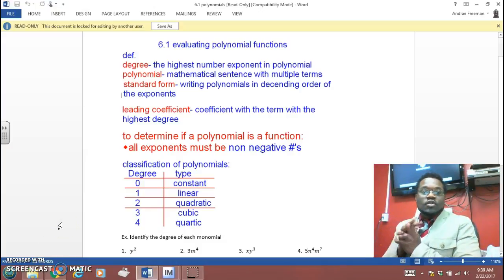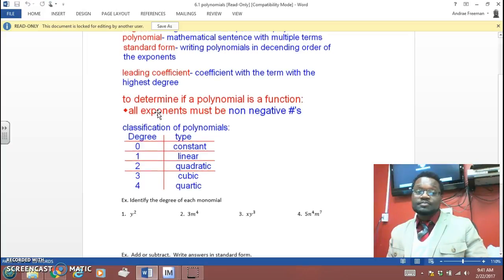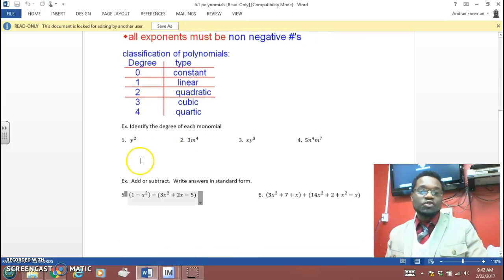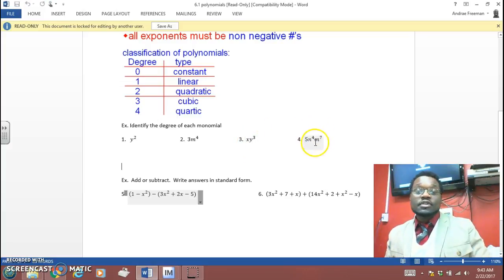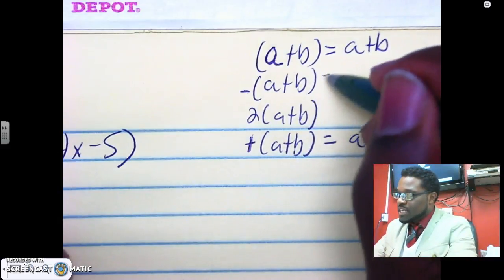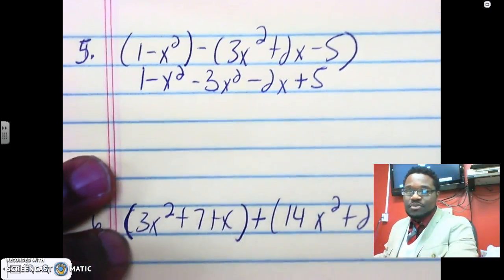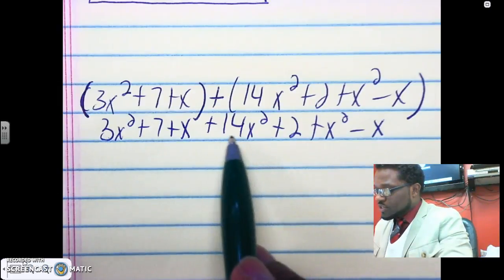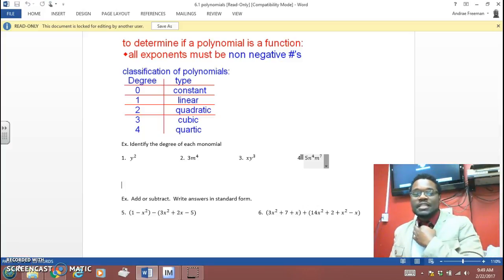intro to polynomials